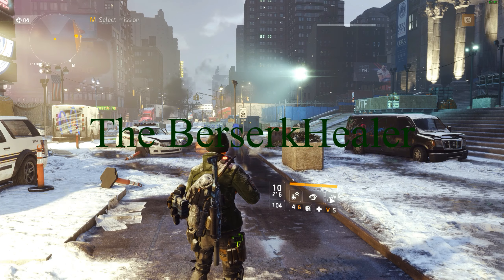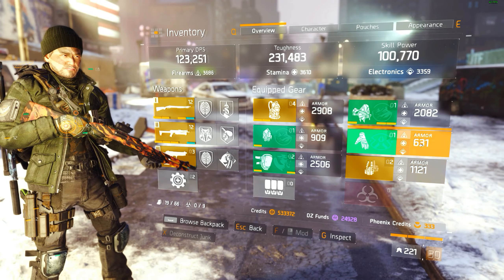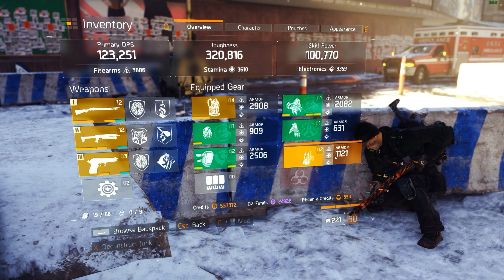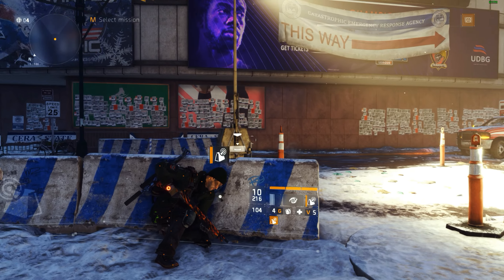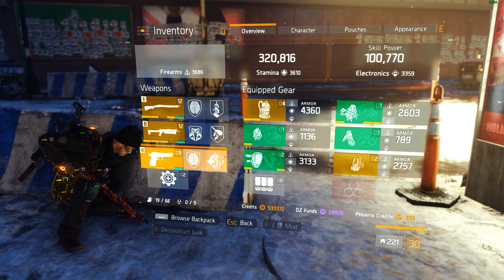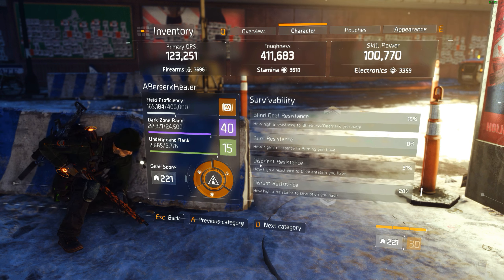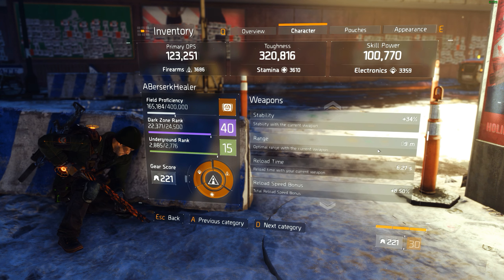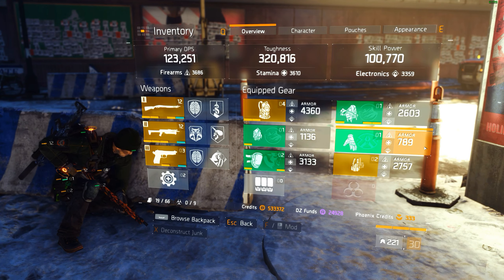The Division 1.4 | 500k+ Toughness | 66% Armor Mitigation | PvE Cover Tank Build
In this video i demonstrate how to achieve 500k+ toughness with 66% armor mitigation. If you were going for a balanced build in 1.3 this should work perfectly for you.

E3 Mod SweetFX 2.0
Captured using Shadowplay